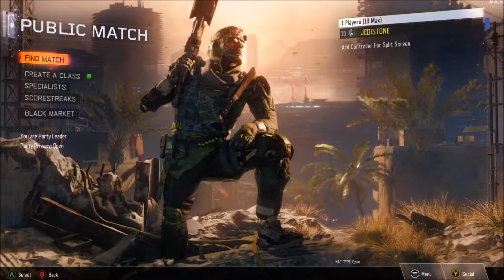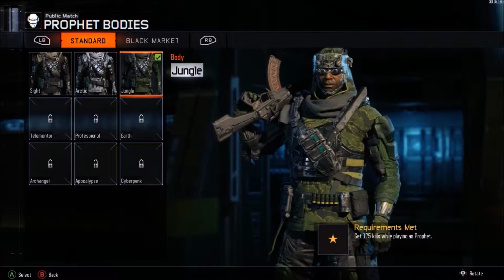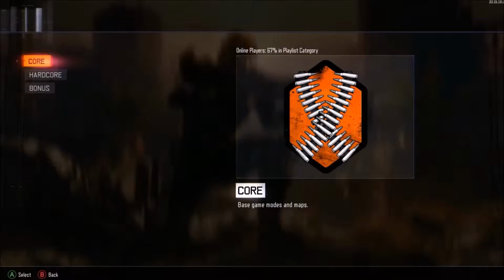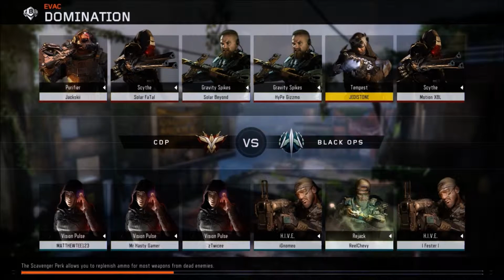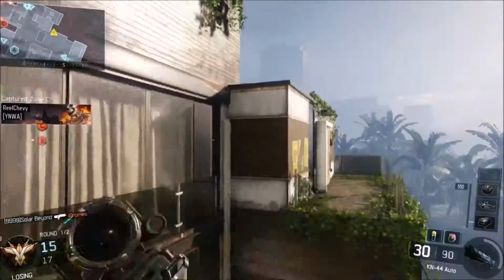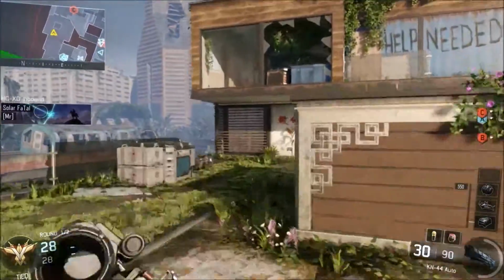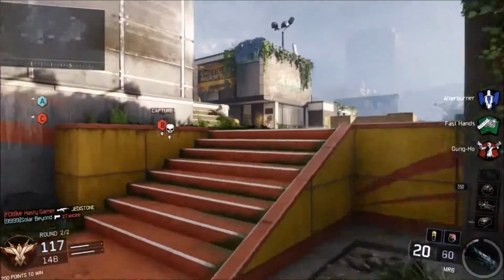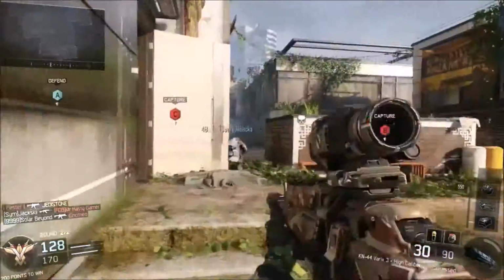Call Of Duty Black Ops 3 - Multiplayer - THE TEMPEST!